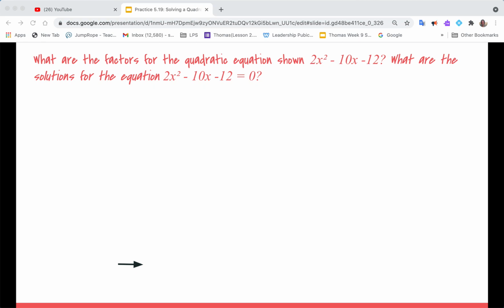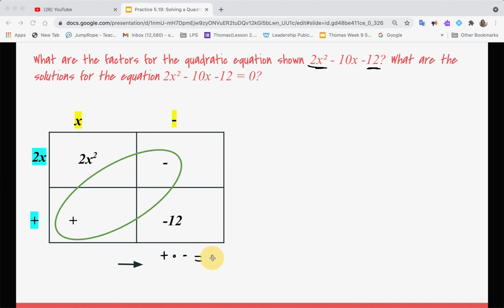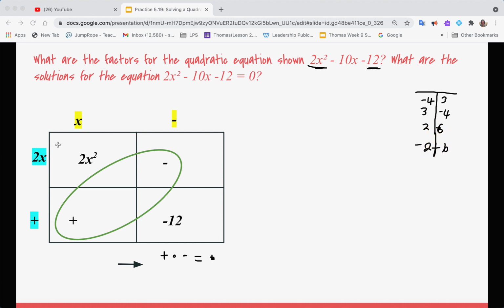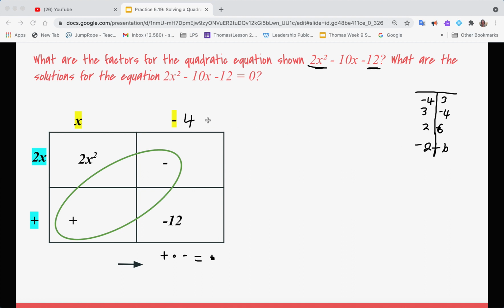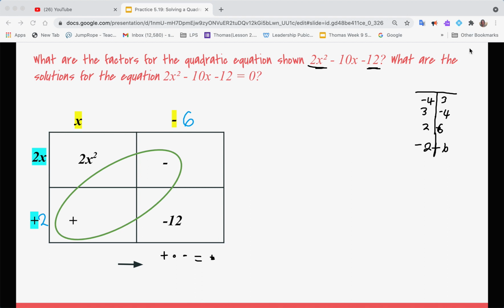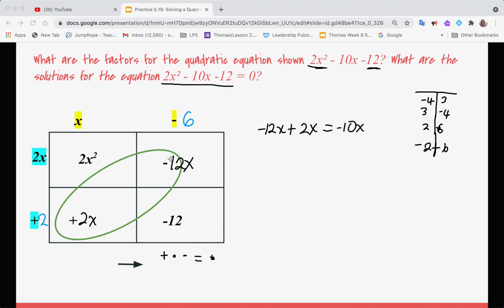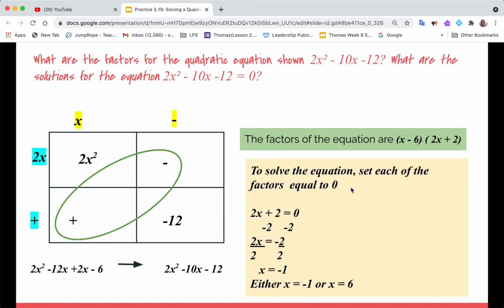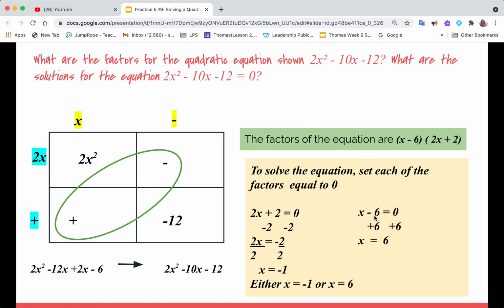Lesson 5.19 Q7 Explanation